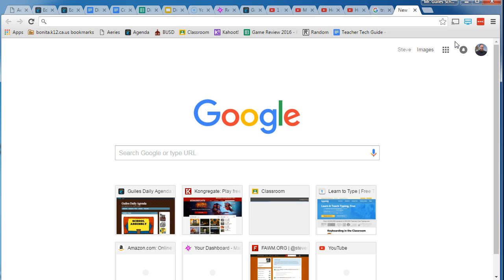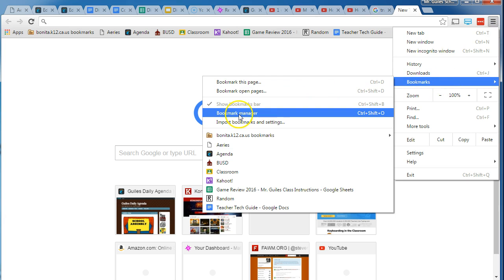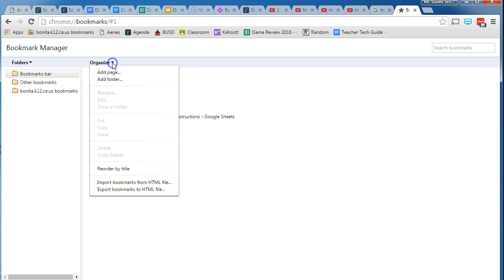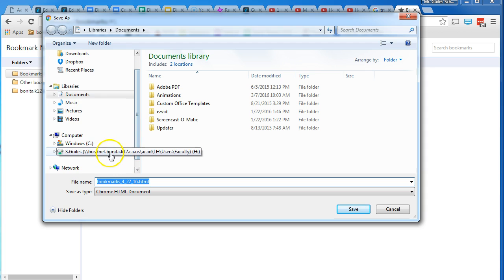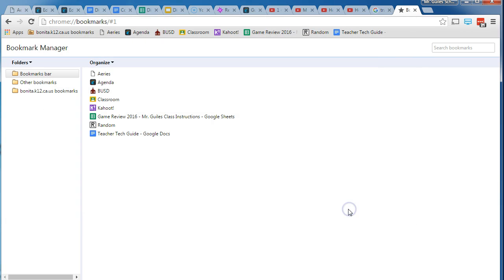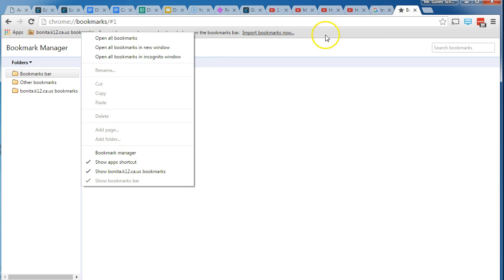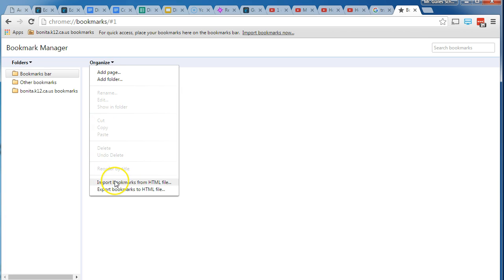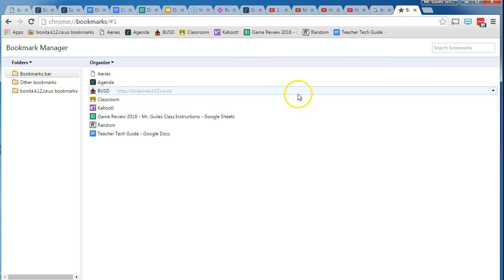How To Export Bookmarks To Another Computer in Chrome